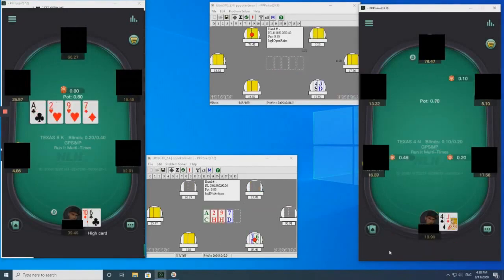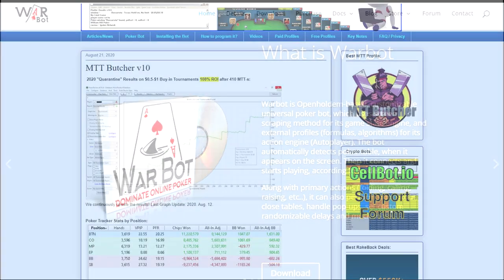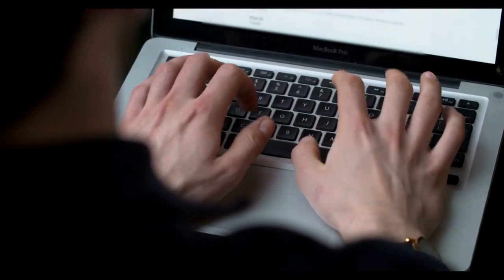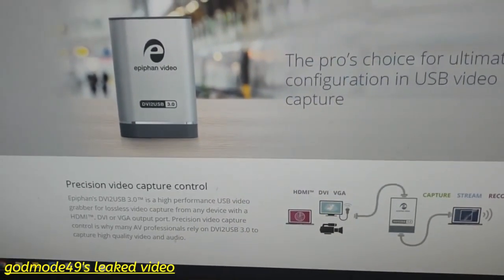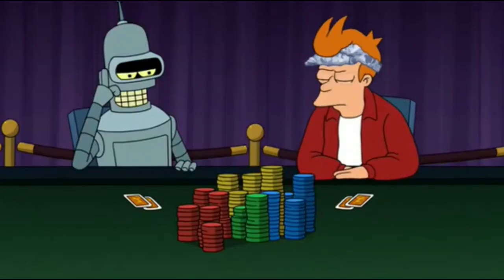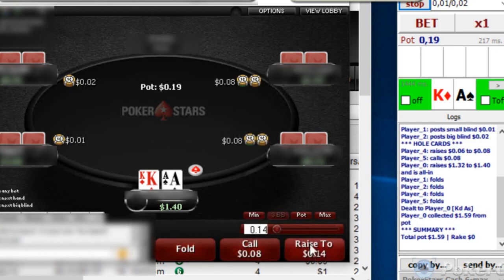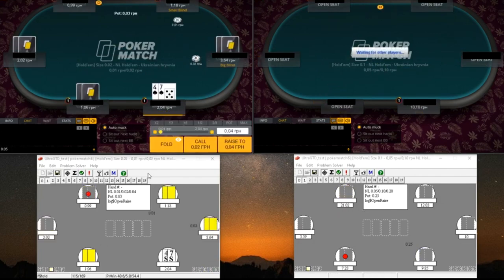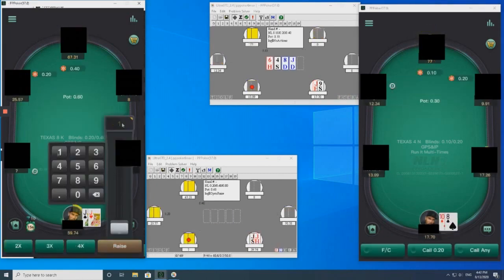DARK SIDE OF POKER - ATTACK OF POKER BOTS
Recently in the last decade online poker has been infected with the rise of poker bots and bot rings.Poker bots are softwares that run alongside poker clients and they are used to cheat in online poker.This is a poker documentary about the rise of poker bots and how we can deal with these poker bots.

*** VISIT MY PLAYLISTS FOR MORE POKER VIDEOS ***

My playlists include :

1.Poker Documentaries
2.Poker Countdowns
3.Poker Tricks
4.Poker Things You Did Not Know